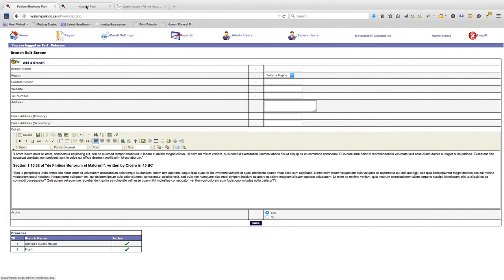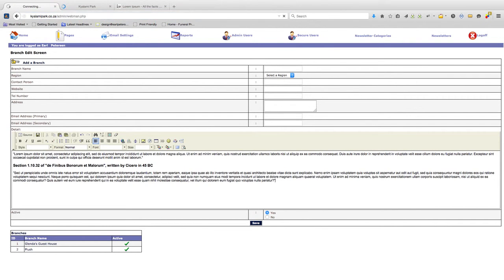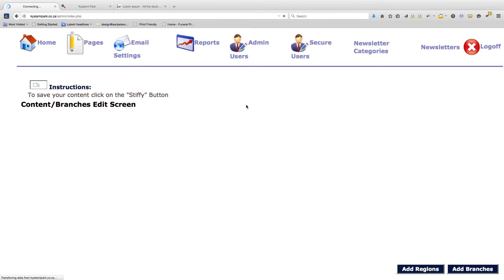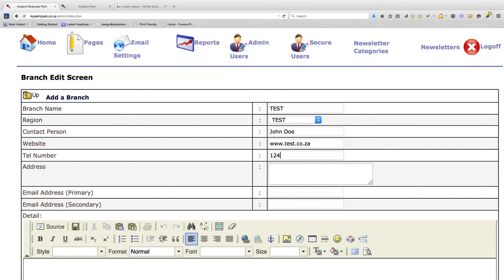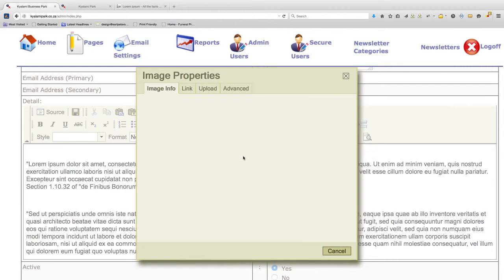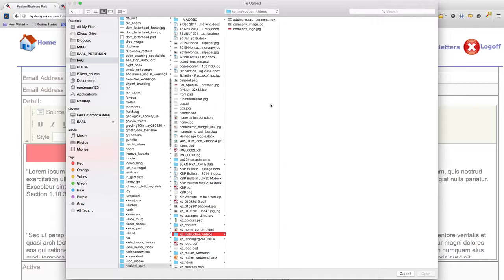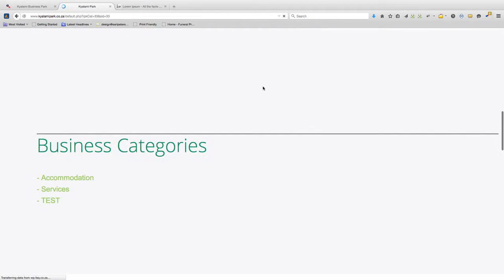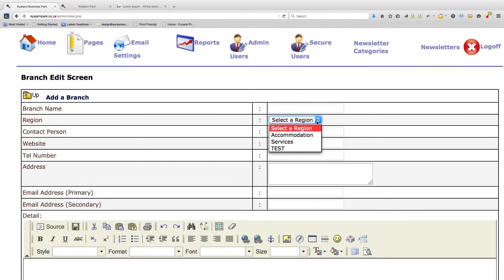adding yellow page directories